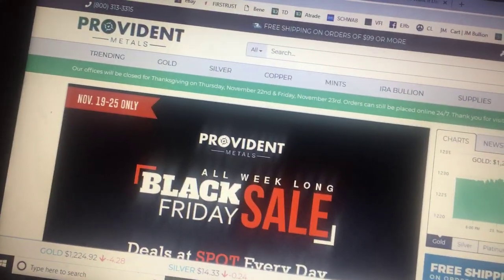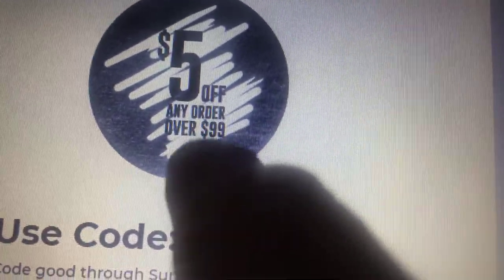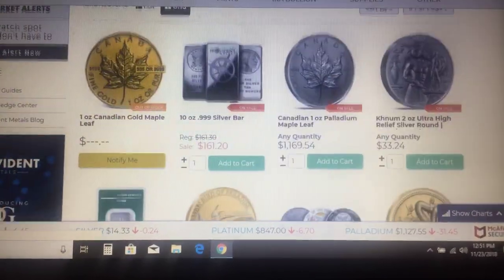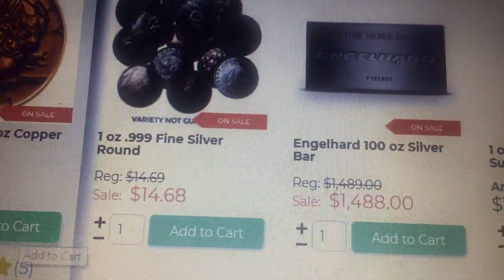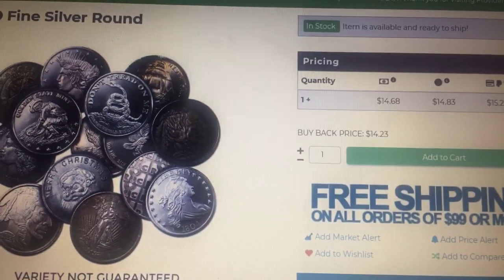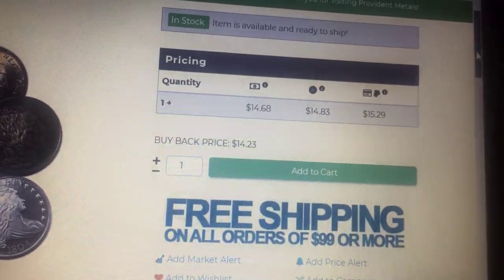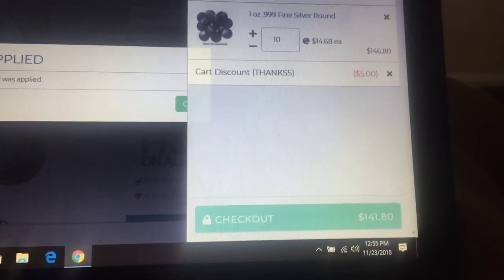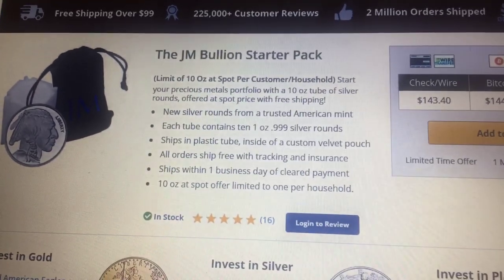Black Friday SILVER at and BELOW SPOT price 2018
Silver at and below spot